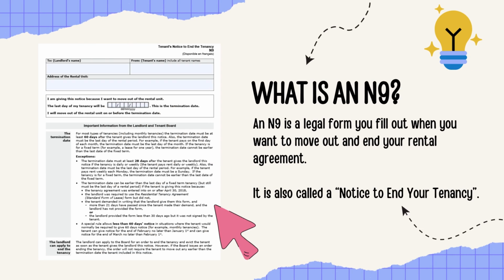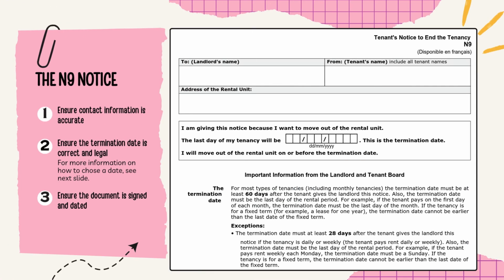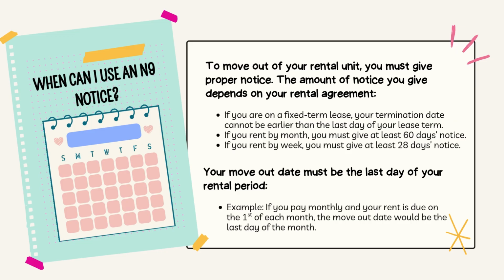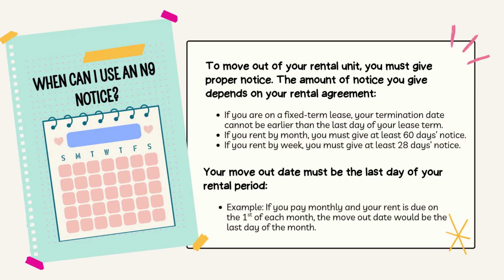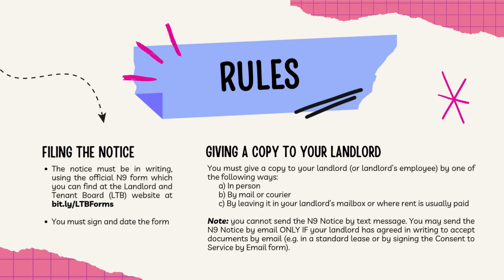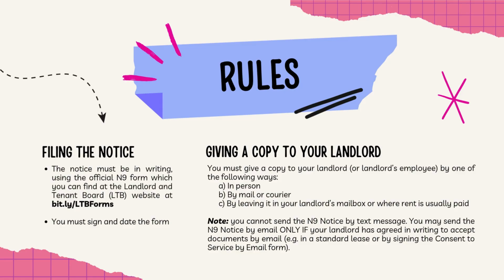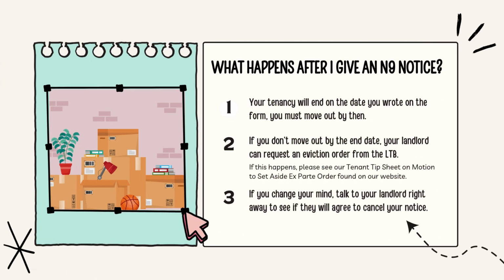Tenant's Rights Series: The N9 - Notice to End Your Tenancy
The LTB N9: Tenant's Notice to End the Tenancy is a legal form you fill out when you want to move out and end your rental agreement. It is also called a "Notice to End Your Tenancy."

Our videos are closed captioned for those who are hearing impaired. To turn on closed captioning, please click on the CC button at the bottom of the video.

Waterloo Region Community Legal Services (WRCLS) is one of 79 community legal clinics across the province funded by Legal Aid Ontario. We serve the entire Waterloo Region including the cities of Kitchener, Waterloo, and Cambridge, and the townships of Wilmot, Wellesley, Woolwich, and North Dumfries. WRCLS has been serving the region since 1980.

We provide free services to low-income individuals and families. Our services include providing legal information, legal support or advice and legal representation. We provide services in English, Spanish, and Arabic. We can also arrange for an interpreter to attend an appointment for any other language as needed.

Address: 450 Frederick Street, Unit 101, Kitchener, ON N2H 2P5